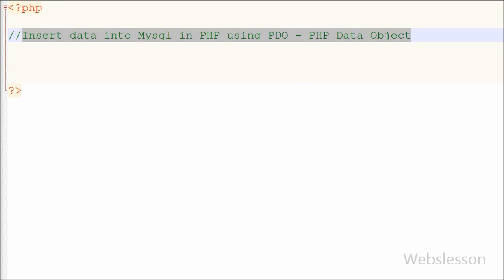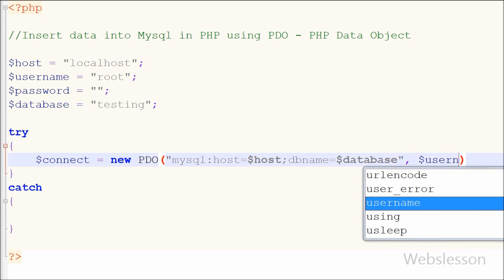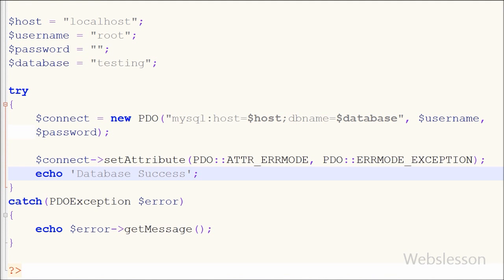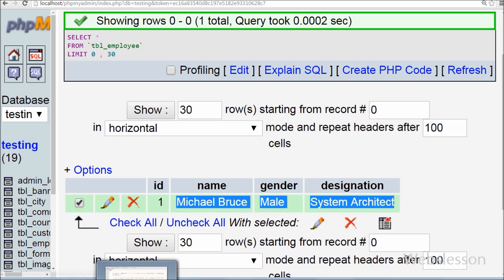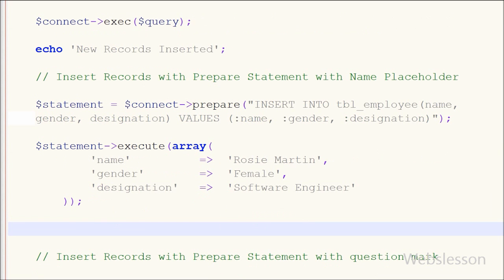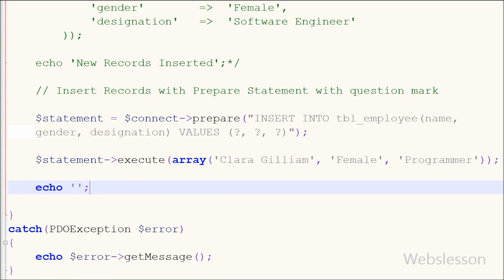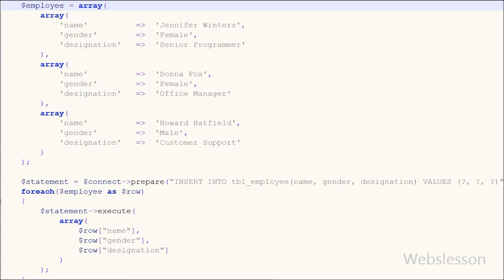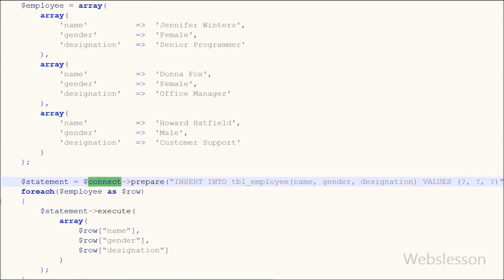Insert data into Mysql in PHP using PDO - PHP Data Object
In this video you can find how to insert data into mysql database table in php by using PDO (PHP Data Object). PDO Video Tutorial for MySQL Developers. Why you Should be using PHP PDO for Database Access. PHP PDO Insert Data Into Database. How to use PHP Data Object - Beginners PHP PDO Tutorial.